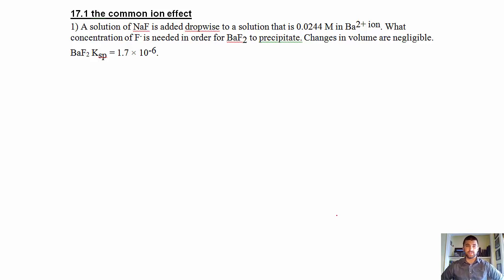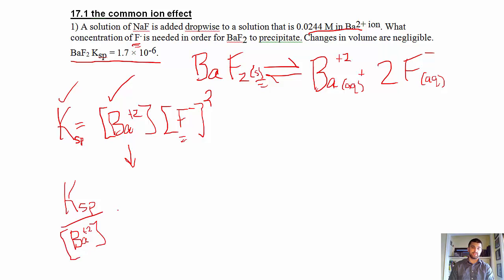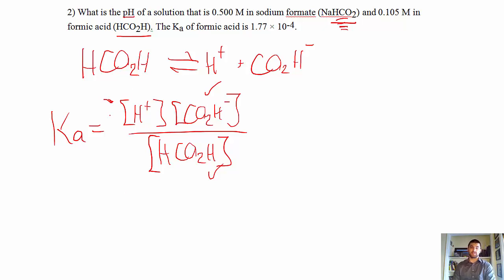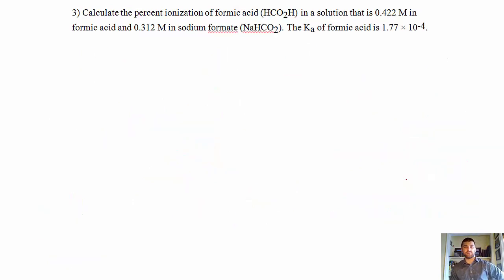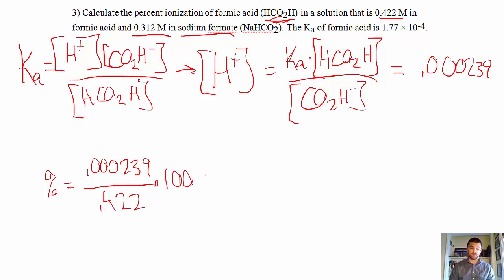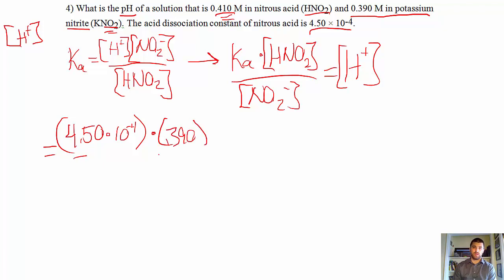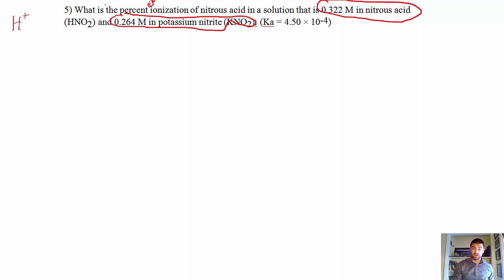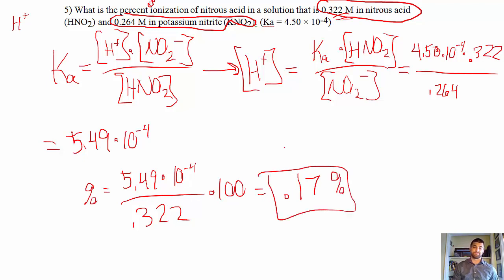17 1 problems